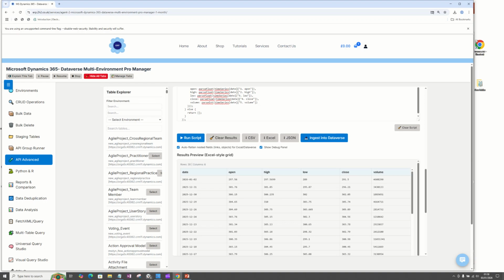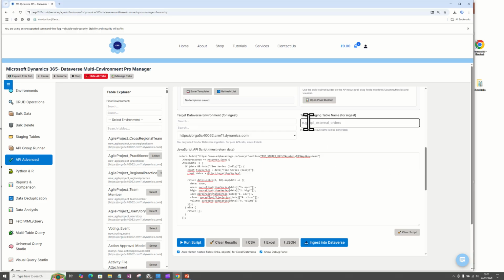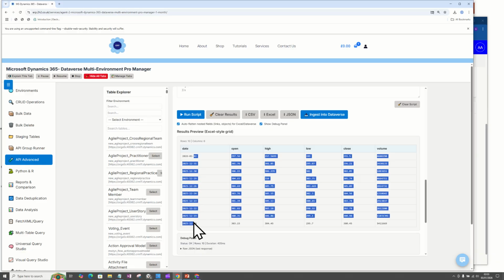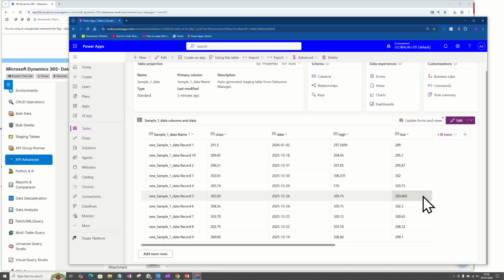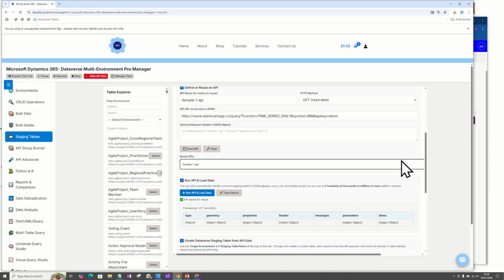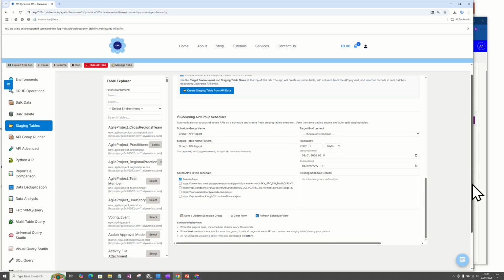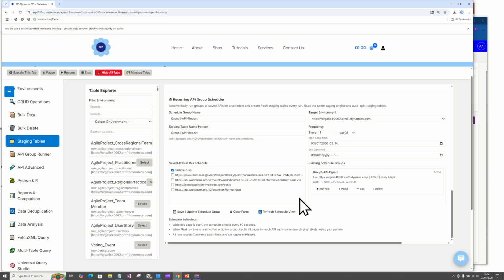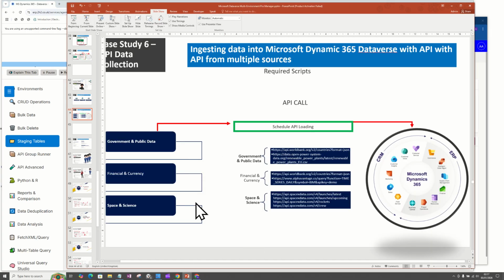Microsoft Dynamics 365 Dataverse - API Data Collection from Multiple Sources- Case Study-6C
Ai ingestion now added, video coming soon! Microsoft Dynamics 365  Dataverse - API Data Collection from Multiple Sources- Case Study-6C

📦 Bulk Data
Utilize various tools for bulk data operations:

This video also covers activities in the below area
1. API Ingest Data to Dynamics 365 Microsoft Dataverse, Model driven App, Canvas App.
2. Bulk Ingest or Retrieve or Aggregate Data to/in Dynamics 365 Microsoft Dataverse, Model driven App, Canvas App.
3. Data Analysis of Dynamics 365 Microsoft Dataverse, Model driven App, Canvas App.
4. Fetch XML on Dynamics 365 Microsoft Dataverse, Model driven App, Canvas App.
5. SQL on Dynamics 365 Microsoft Dataverse, Model driven App, Canvas App.
6. Python on Dynamics 365 Microsoft Dataverse, Model driven App, Canvas App.